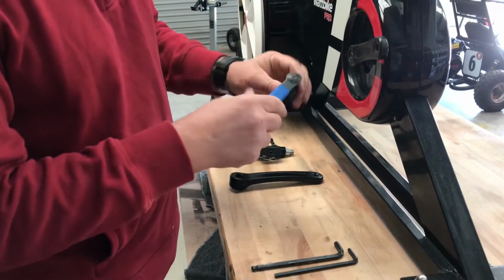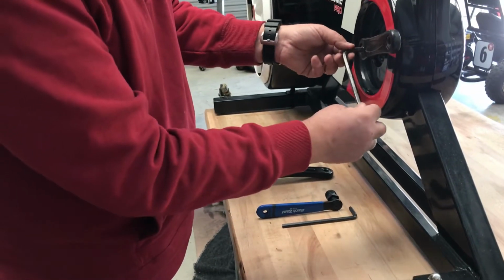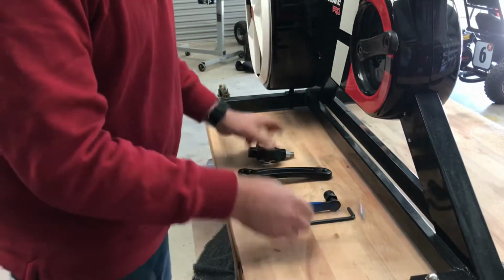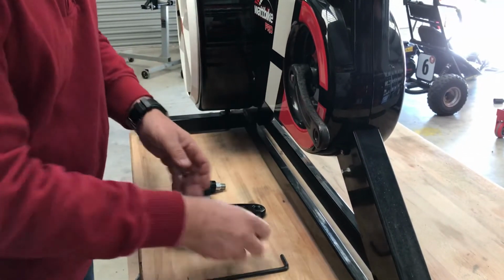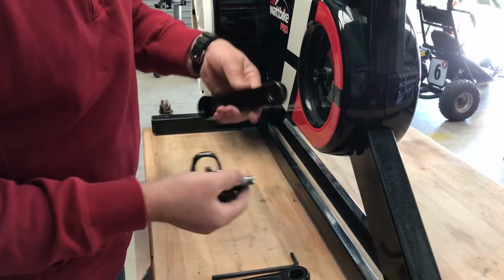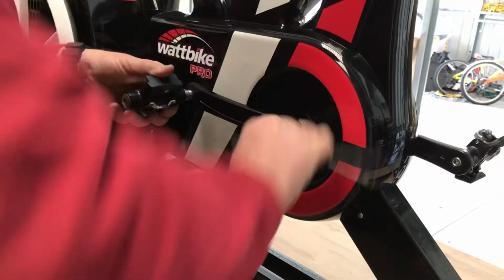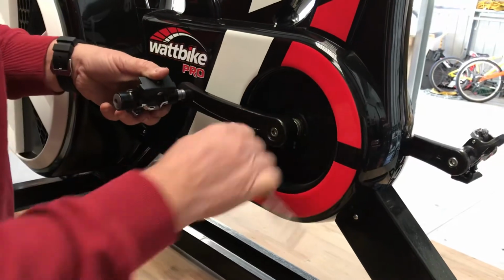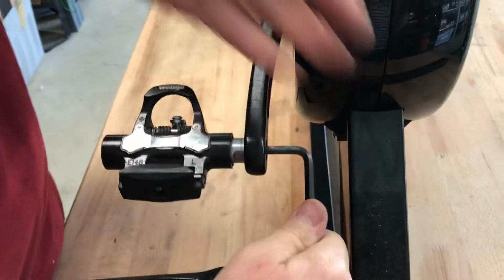Replacing left crank on Wattbike Pro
One of the common issues found in gyms is where riders swap pedals for their own on the Wattbike. What they forget is that a left hand crank on any bike has a reverse thread. As a result, they can occasionally damage the threads and this is almost always on the left crank - the one with the reverse thread. Here's how to replace that left crank.